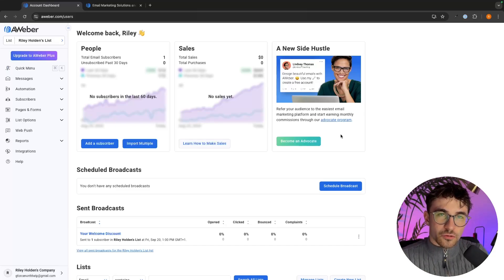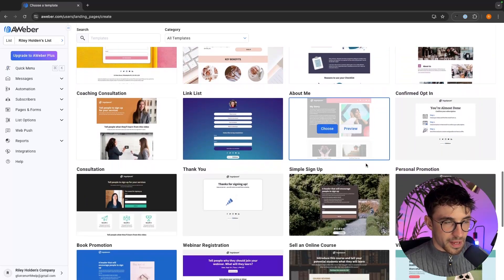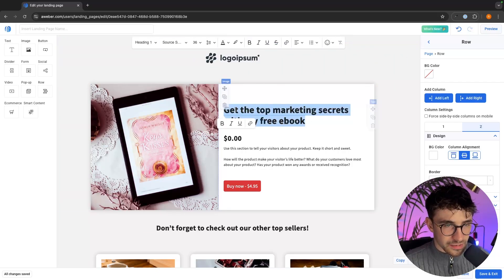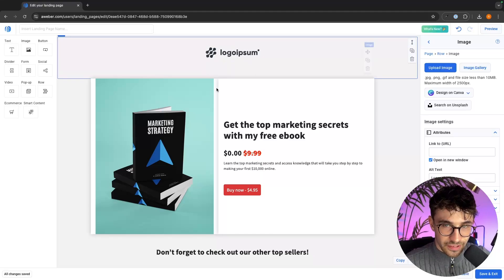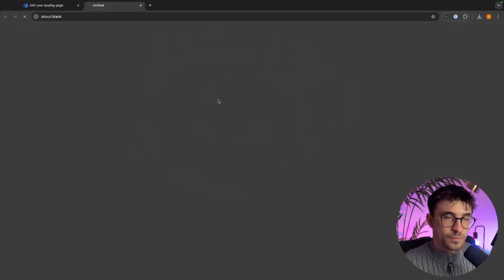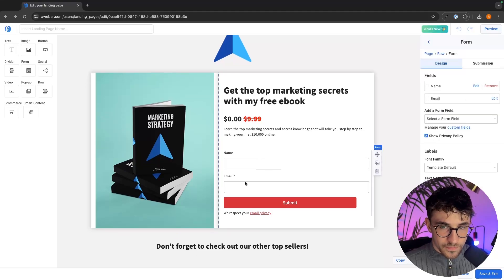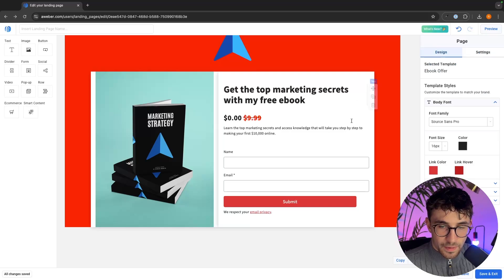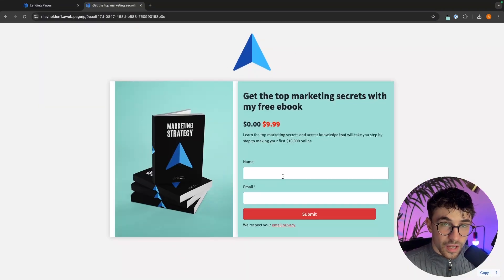How to Build a Landing Page On AWeber (2024) | Step-by-Step Tutorial For Beginners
This video is a complete step by step tutorial, showing you how you can build a landing page to collect emails on AWeber.